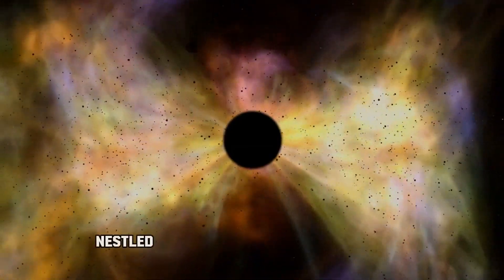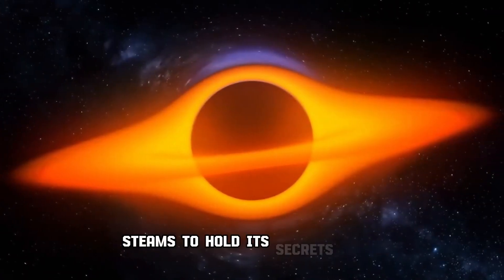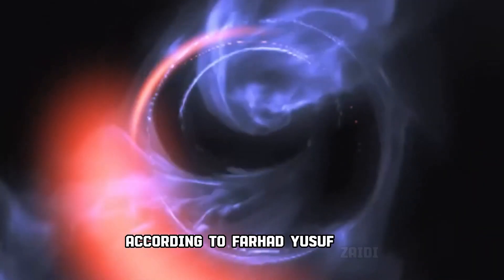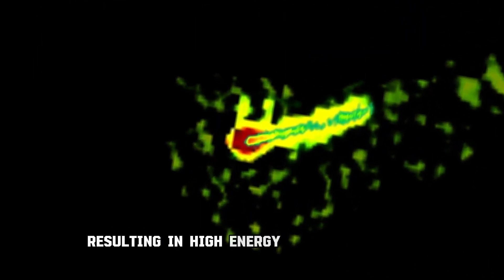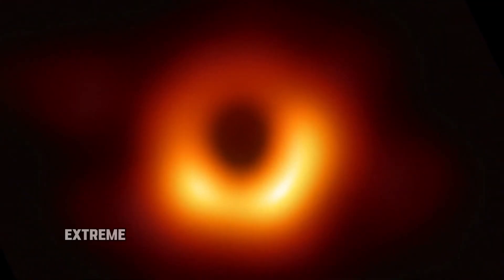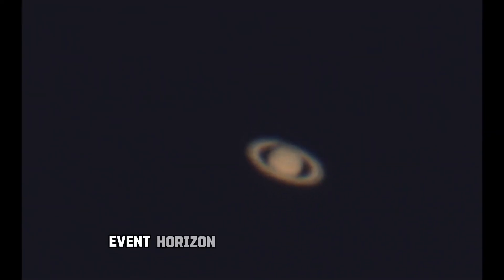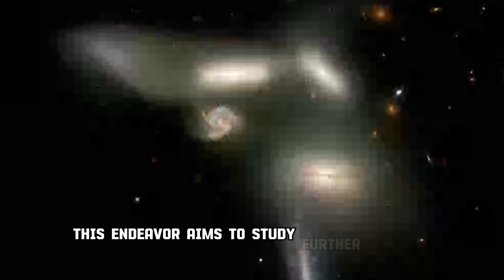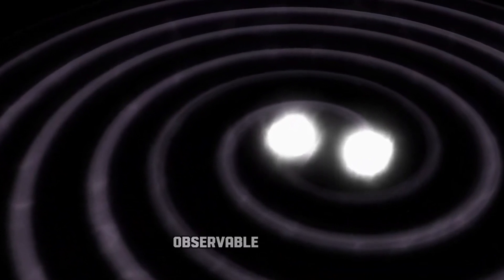James Webb Space Telescope Discovered A Strange Hole In Galaxy M87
🚀 Become Our Space-Fan! Enjoy Exclusive Content and Merchandise

The Event Horizon Telescope and the JamesWebbSpaceTelescope, both of which are operated by NASA, will collaborate in order to discover the Milky Way's supermassive black hole.

On remote mountaintops all over the world, scientists are waiting for confirmation that tonight is the night: The challenging coordination between dozens of telescopes on the ground and in space has been successfully finished, the forecast calls for bright skies, and any technical concerns that arose have been resolved; in other words, the proverbial stars are aligned.

The time has come to investigate the supermassive black hole located at the center of our galaxy, the Milky Way.

In 2017, the Event Horizon Telescope was able to take the historic first image of the region immediately surrounding a supermassive black hole in the galaxy M87 by combining the imaging capabilities of eight different radio telescope facilities located throughout the planet.

Sagittarius A Star is closer, but less bright, than the black hole in M87, and the distinctive flickering flares in the material surrounding it change the pattern of light on an hourly basis, which presents difficulties for astronomers.